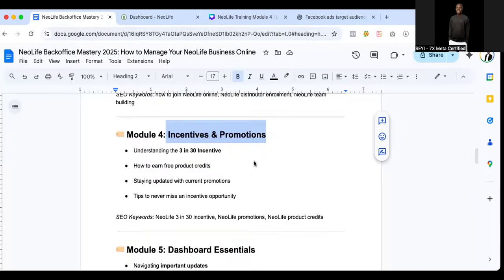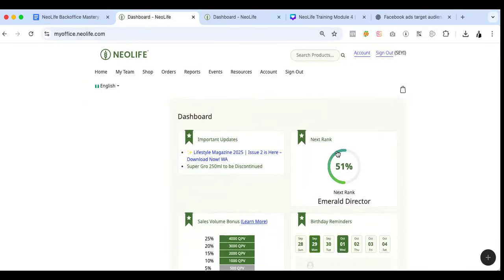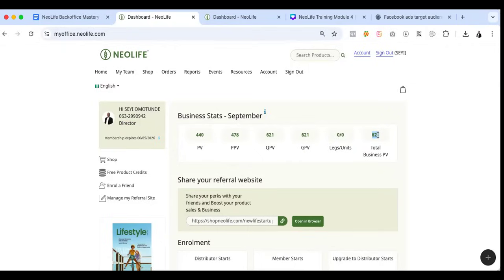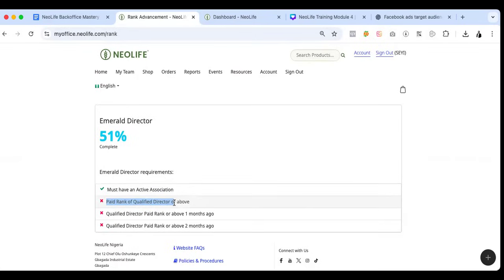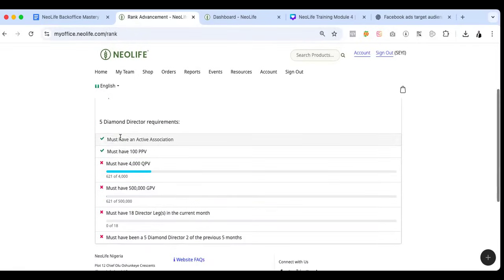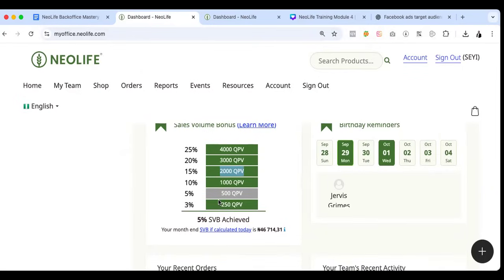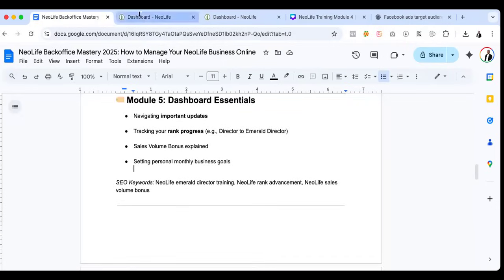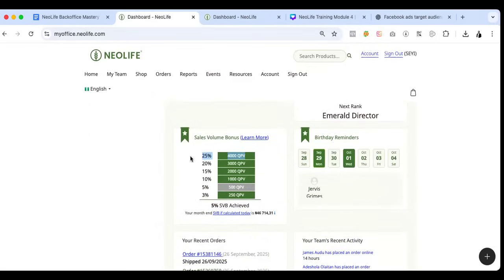How to Use the NeoLife Dashboard Effectively | Module 5 Training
Welcome to Module 5 of the NeoLife Backoffice Training Series!
In this session, you’ll discover how to navigate your NeoLife Dashboard — the command center of your business. Learn to access key tools, monitor performance, and make the most of your NeoLife Backoffice features.

👉 What you’ll learn in this module:

How to access and customize your NeoLife Dashboard

Key widgets and reports every distributor should know

Tracking your business performance in real time

Practical tips to stay organized and informed daily

This video is ideal for NeoLife distributors, new members, and leaders who want to manage their business efficiently using the Dashboard.